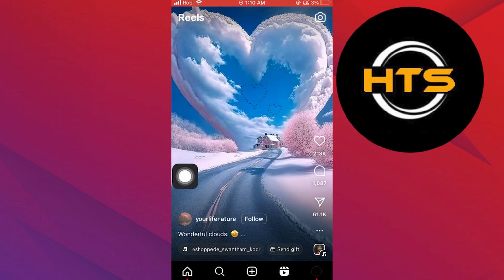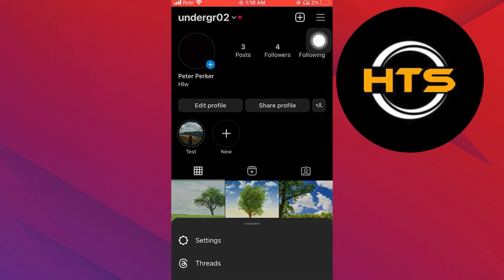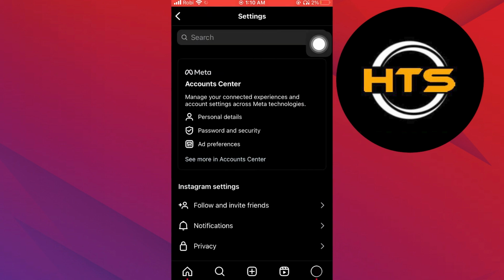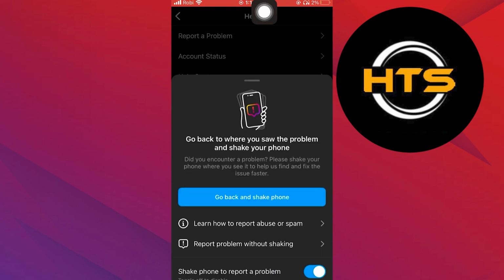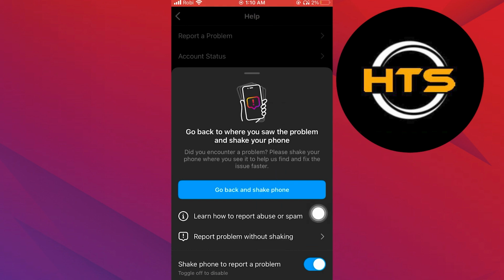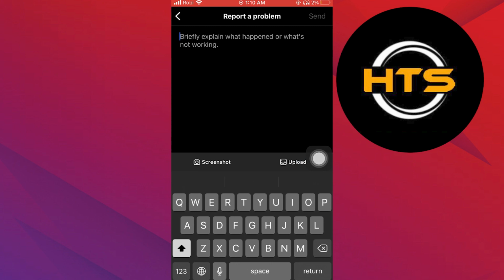How To Fix Instagram Notes Music Problem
Hey everyone! Welcome to this how to fix Instagram notes music not working video tutorial.

If you want to know how to fix Instagram notes music problem, how to solve Instagram notes music problem and how to fix Instagram notes song problem, this video is for you.

In this video, we will show you how to solve Instagram notes song problem and how to fix IG notes music.

The steps on how to fix Instagram notes not showing music option and how to fix Instagram notes not showing music is easy.

After watching this video, you will find out how to add music to Instagram notes if not working and how to add music to Instagram notes not showing.